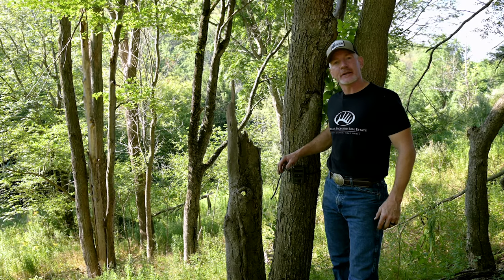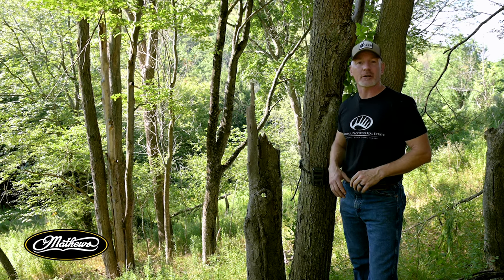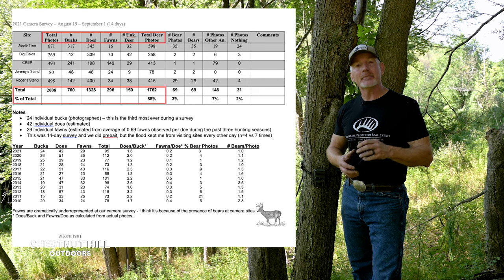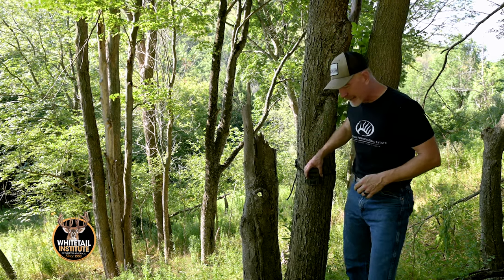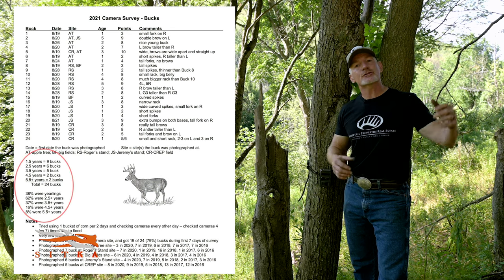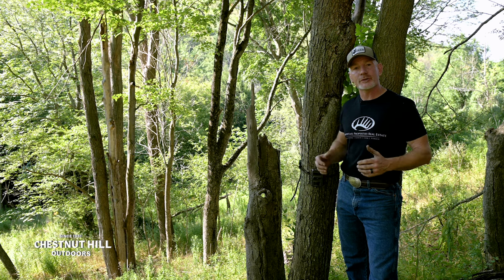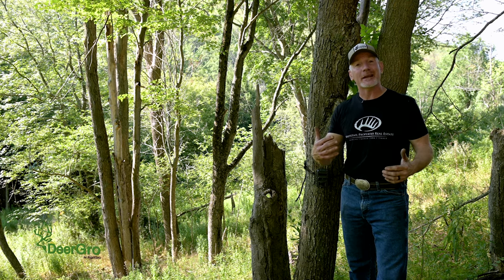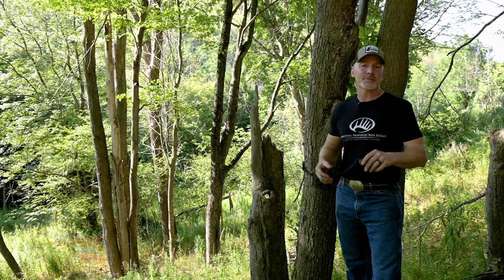How To Conduct A Trail Camera Surveys For Whitetail Deer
Most hunters use trail cameras for scouting purposes, but there is so much more information you gather with them. Conducting a formal trail camera survey on your property can give you a better idea of total deer numbers, age structure of bucks, how many doe you should harvest and what the fawn recruitment is on your property. NDA chief conservation officer Kip Adams has been conducting trail camera surveys for 20 years on his farm in Pennsylvania and he discusses the tremendous benefits they can produce on your property.